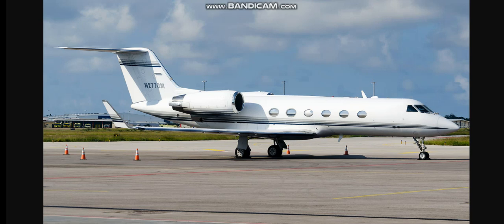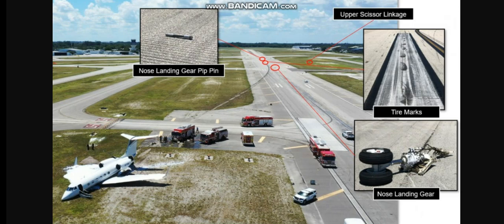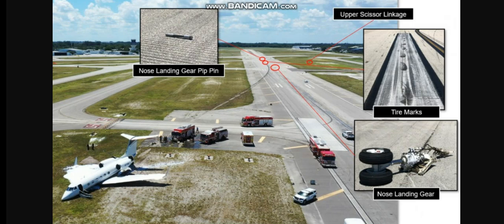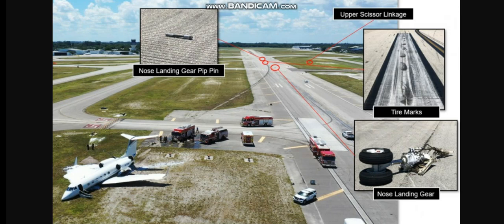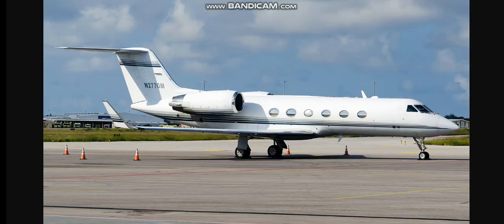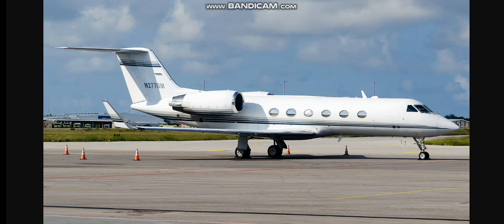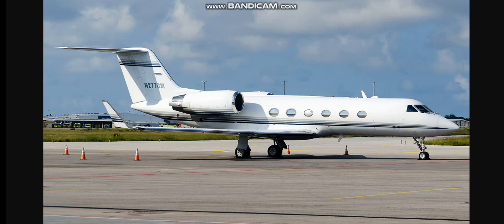ATC - 2021 Gulfstream G-IV N277GM crash (runway excursion due to nose gear collapse) August 21, 2021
Operator of the crash is "SN 1124 LLC"

The Gulfstream G-IV sustained damage subsequent to the nose gear collapse and a runway excursion during an aborted takeoff from Fort Lauderdale Executive Airport (FXE/KFXE), Florida, USA. There were no injuries.

After a routine taxi to the runway the captain initiated the takeoff on runway 9. During the takeoff a shimmy developed which intensified dramatically. The PIC then aborted the takeoff by reducing the power to idle, applying thrust reversers, and applying brakes. During the abort procedure, the nose dropped, and it became apparent that the nose gear collapsed. The airplane continued to maintain the runway centerline for a short period of time but then veered to the right, off the runway and came to a stop.
The first component located on the runway was the nose landing gear (NLG) pip pin that is normally seated in the NLG torque link. It was found about 2,215 ft from the main wreckage. Continuing down the runway, about 1,315 ft from the main wreckage, the bulk of the NLG shock strut assembly, trunnion and truss, both tires, and lower scissor link were located intact and impact damaged. The safety pin, that normally is installed through the NLG pip pin was found intact with the separated NLG still attached to its lanyard cord.